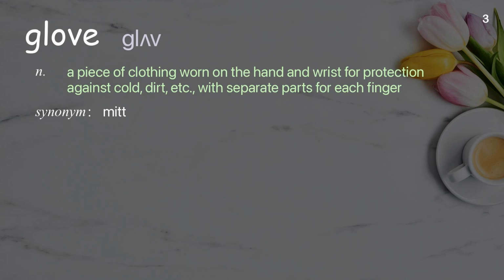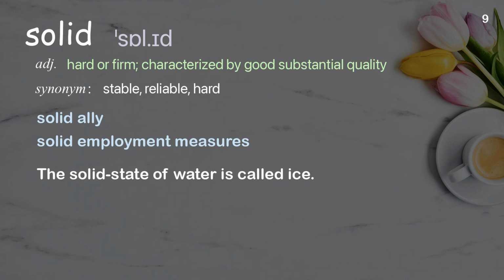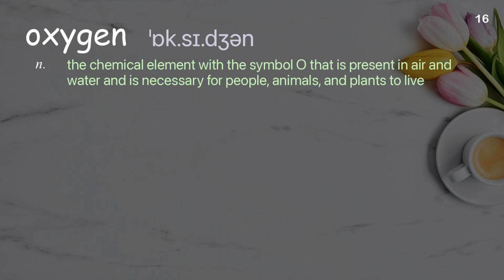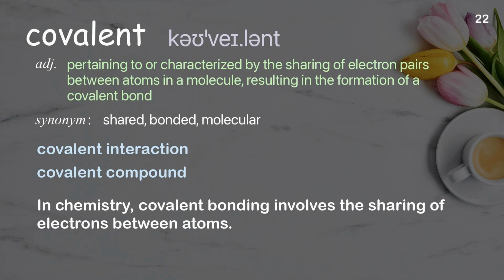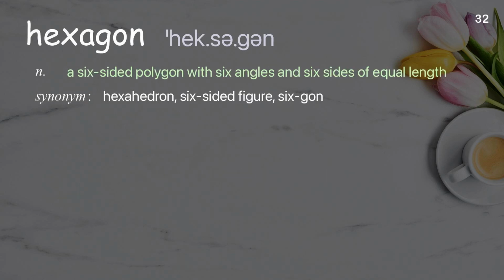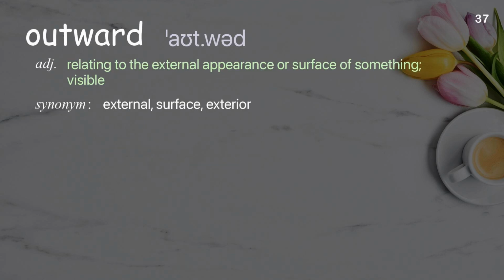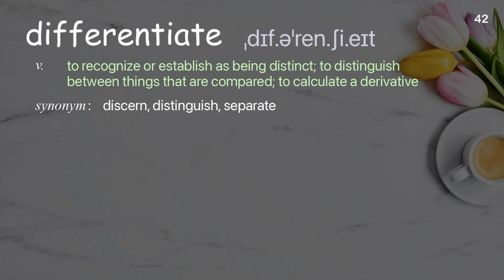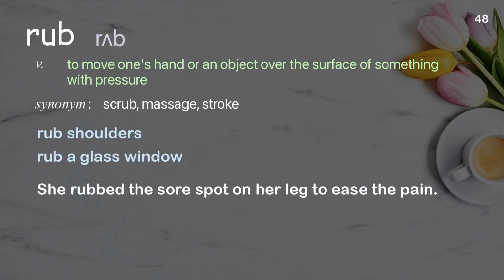55 Academic Words Ref from "Marusa Brada: The science of snowflakes | TED Talk"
■PLEASE NOTE

■Reference Source
Marusa Brada: The science of snowflakes | TED Talk